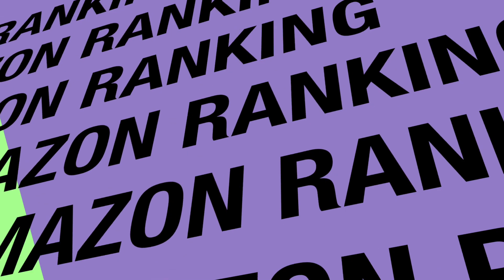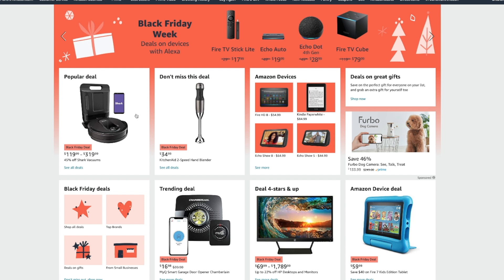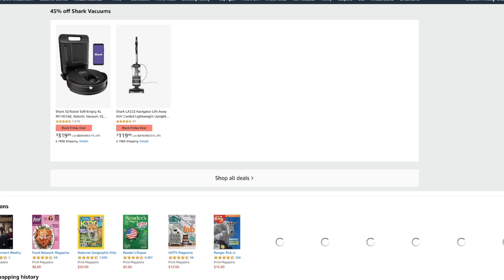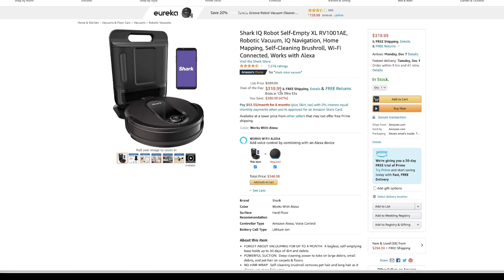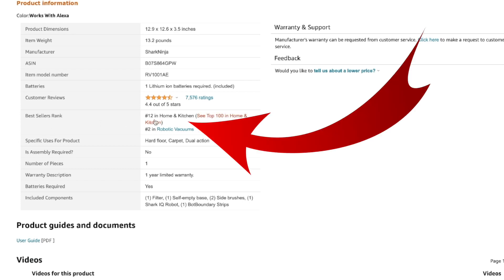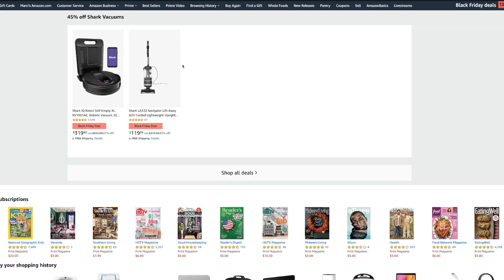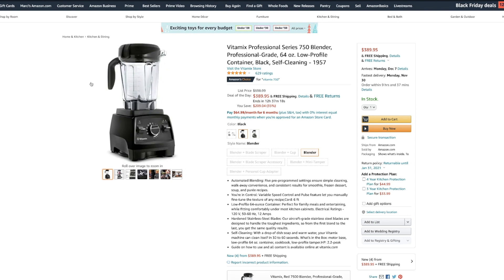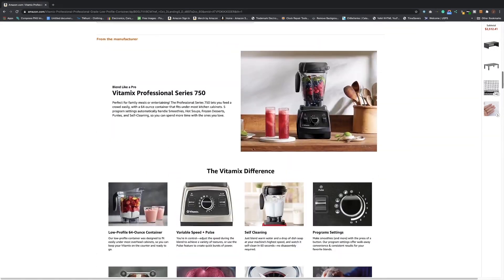amazon ranking explained easy to understand 2021